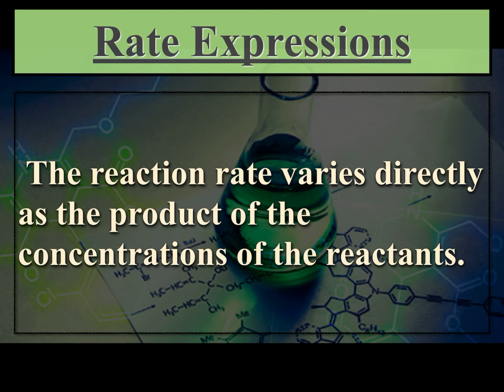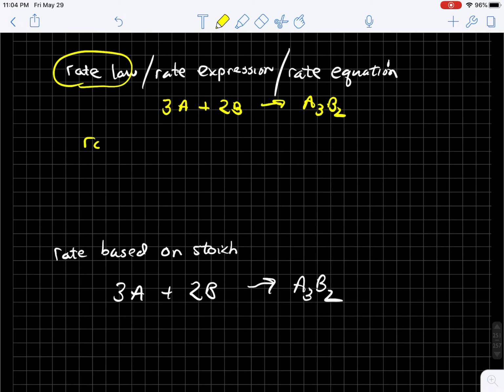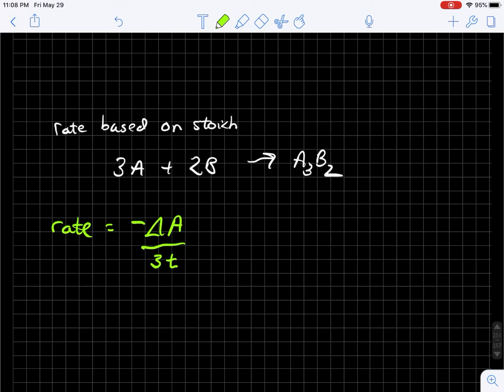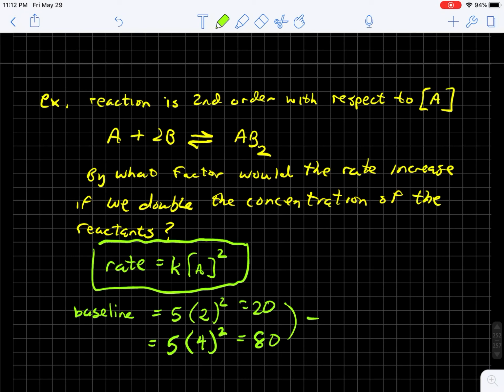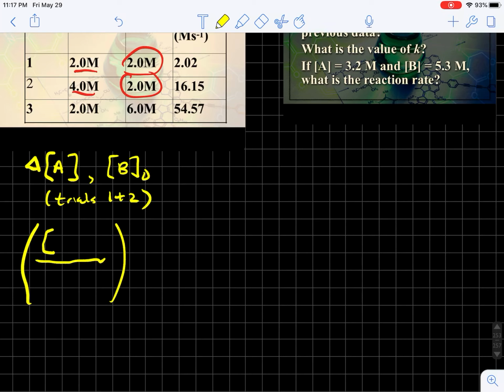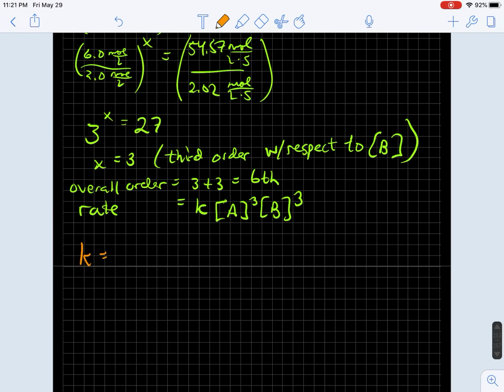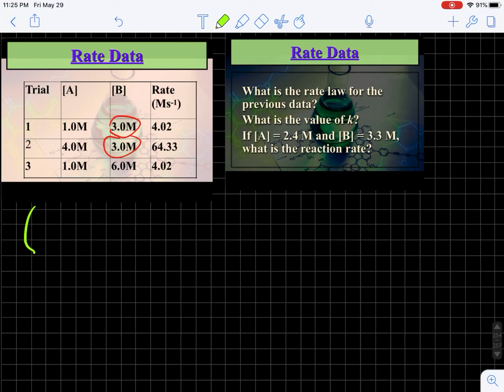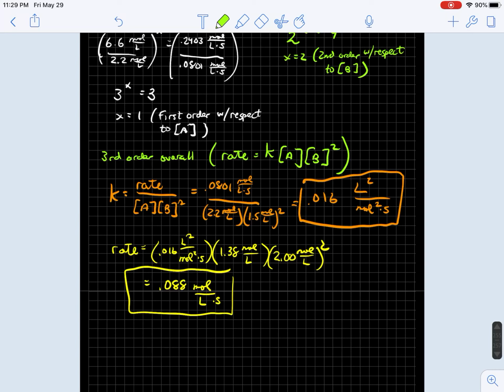Chem I Honors: ch 22 part 4, rate laws and differential rate calculations